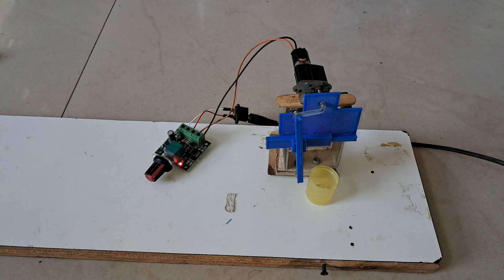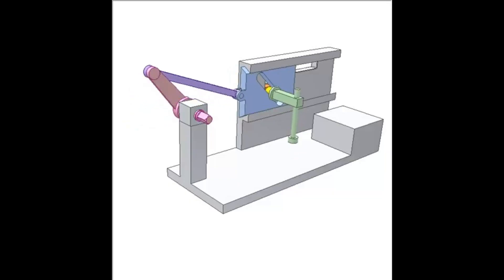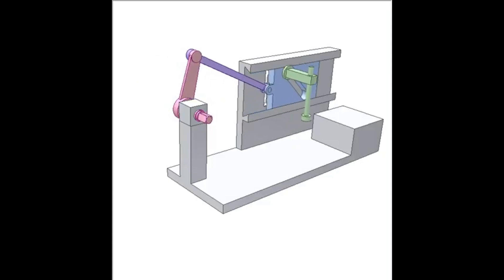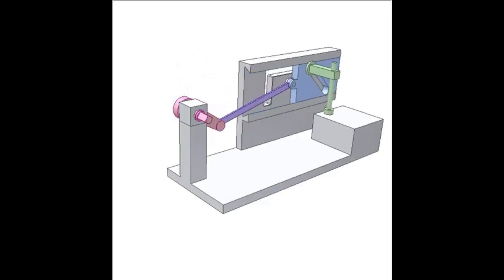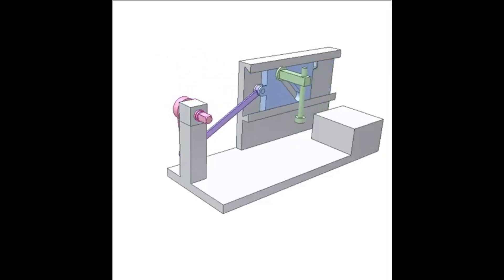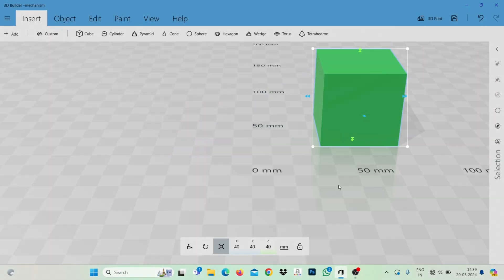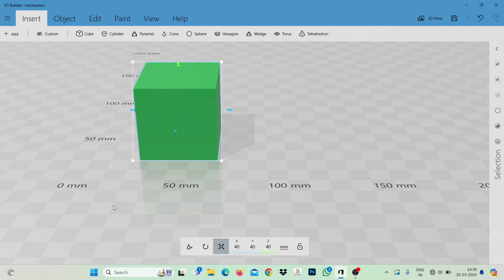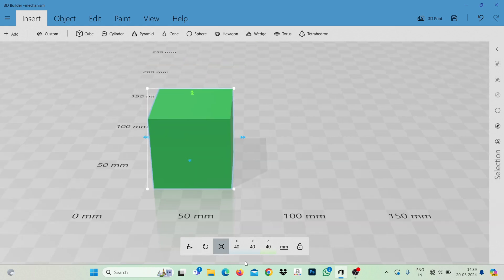Pick & Place Mechanism 2 | Mechanical Project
Pick & Place Mechanism
GEAR I Used to make Videos **